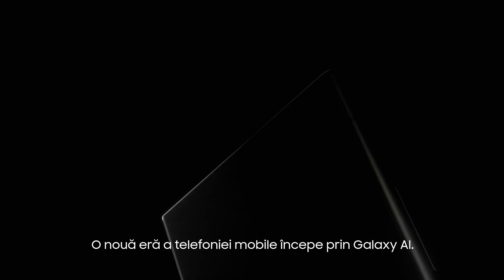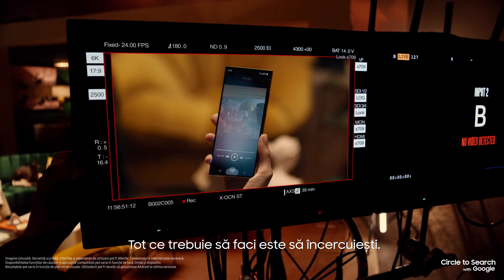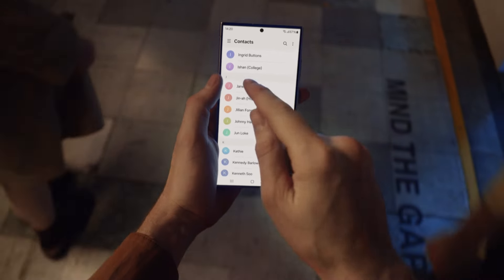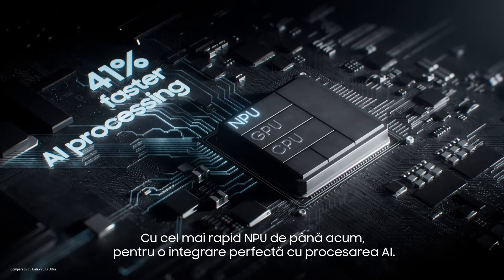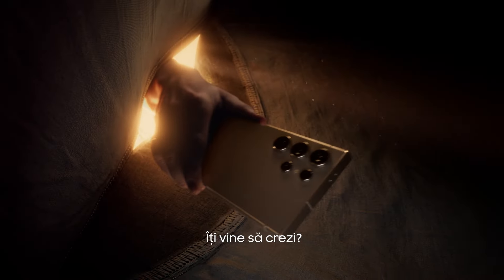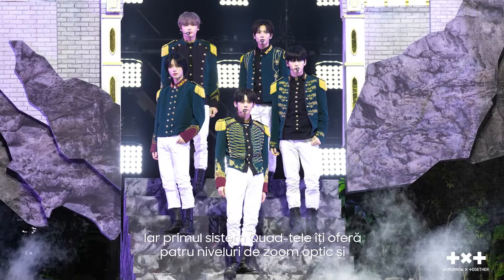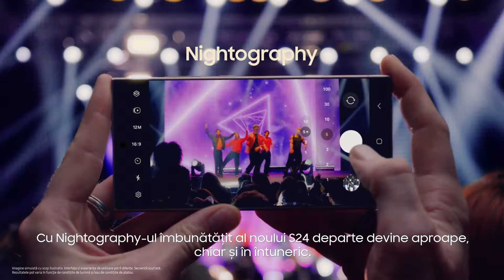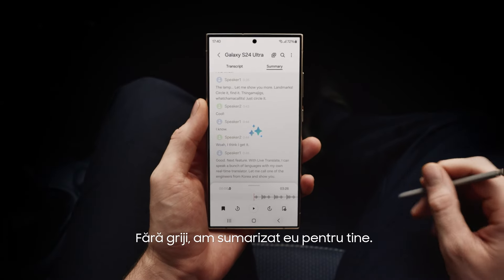Prezentare oficială Galaxy S24 Ultra | Samsung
Galaxy AI is finally here! Hai să vezi o demonstrație epică a tuturor lucrurilor pe care poți să le faci cu noul S24 Ultra cu Galaxy AI.